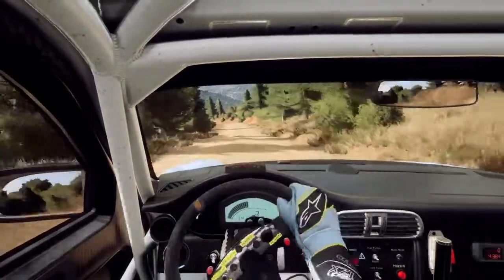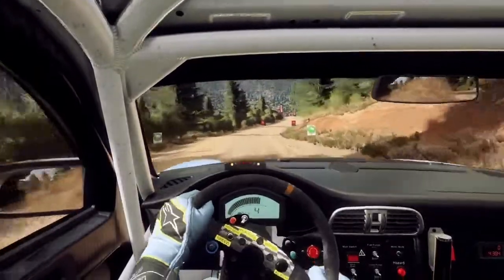DiRT Rally 2 - 911 RGT Scampers Through Abies Koilada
Daily Challenge 8/27/23

Location:  Argolis, Greece
Stage:  Abies Koilada
Vehicle:  Porsche 911 RGT Rally Spec

I looked to push the 911 navigating the straight sections of narrow and very bumpy gravel road of this short and technical Greek stage.  I managed to avoid any disastrous accidents.  However, I still made some mistakes that slowed my pace down considerably on occasion.